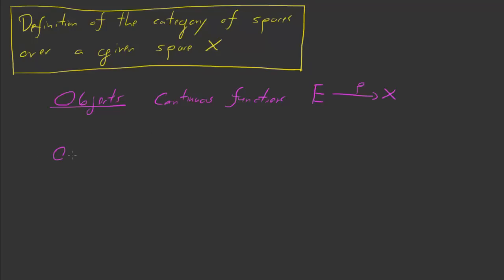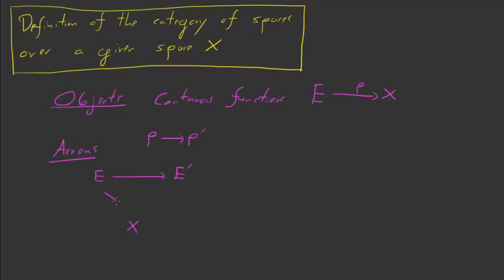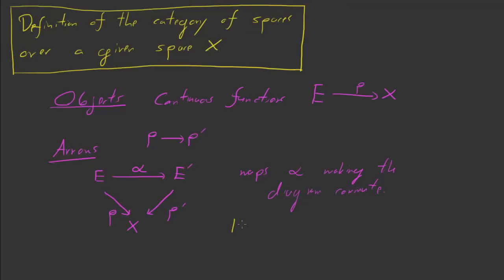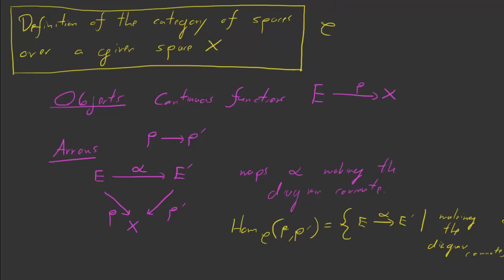Spaces over a Space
A reminder of a definition: The category of spaces over a given space X.